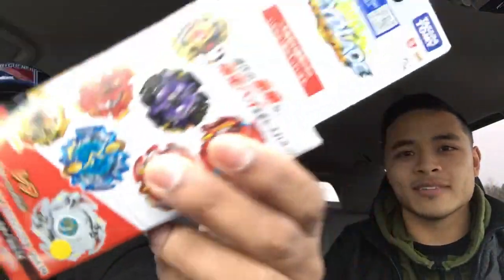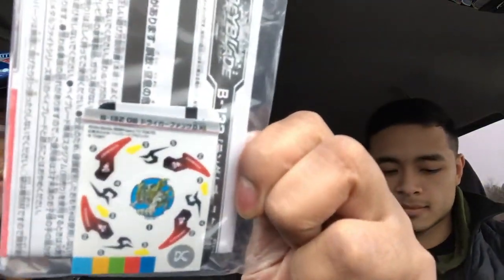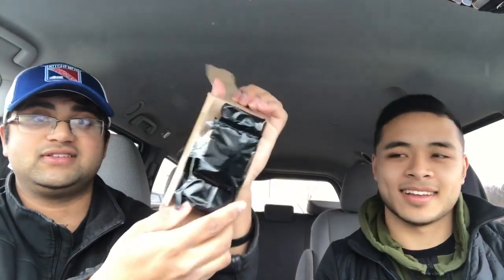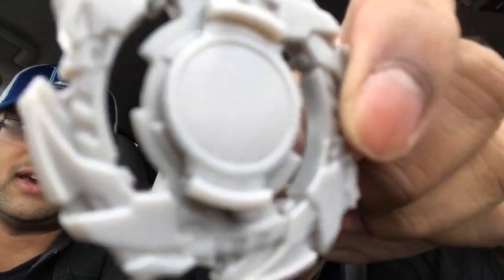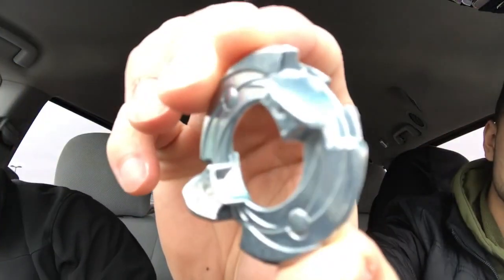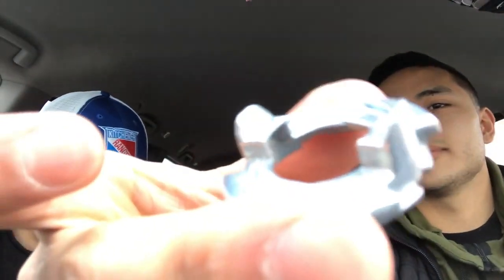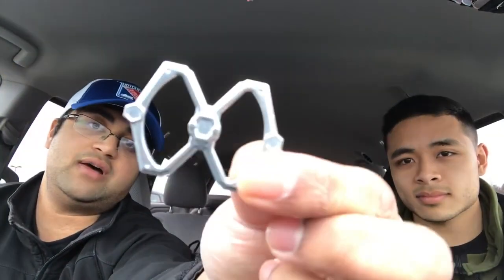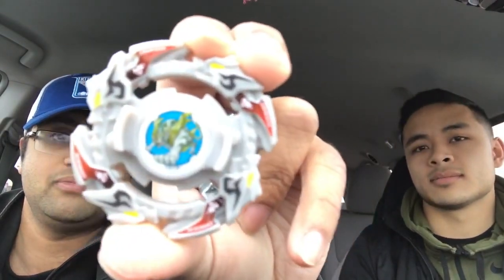BEYBLADE BURST RB14 DRIGER F UNBOXING! 爆転シュートベイブレード RAY!!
Time for another epic unboxing! This time in the car?!